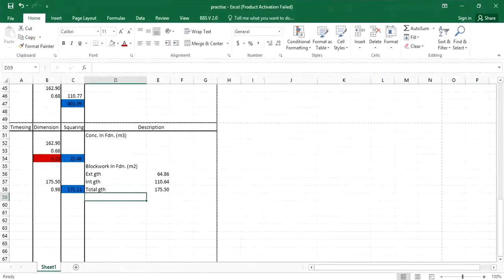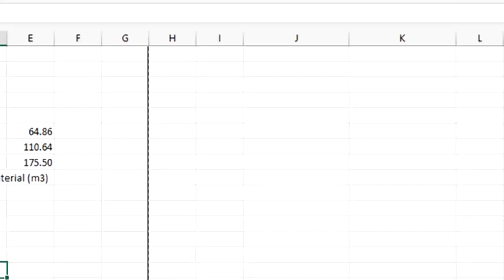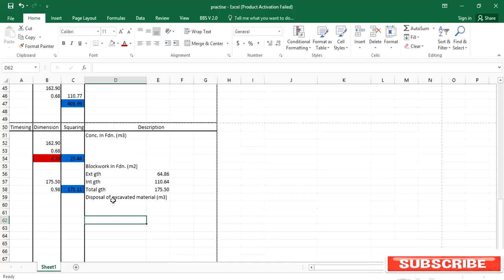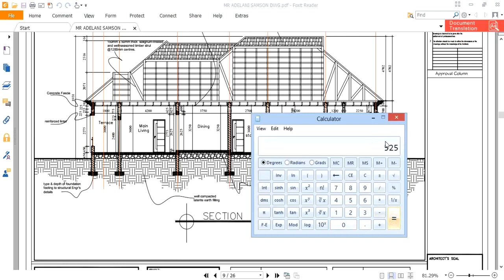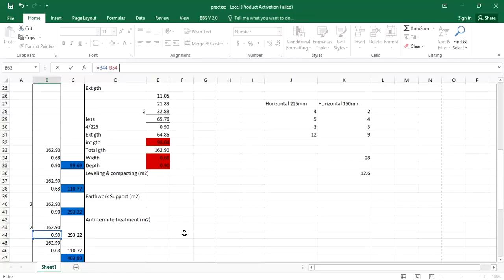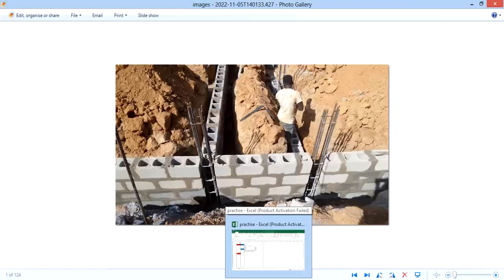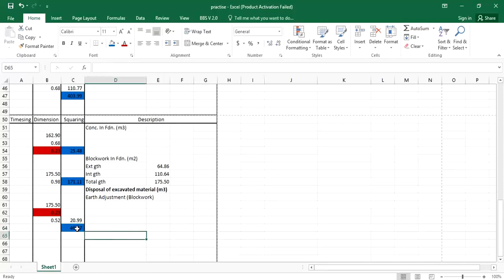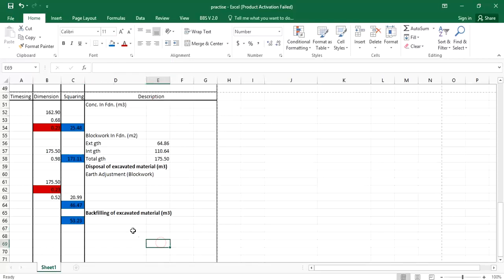Substructure 04: Disposal and backfilling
This video involves measuring of quantities such as:
⭐ Disposal of excavated materials

⭐ Backfilling of excavated materials

Watch our previous class on